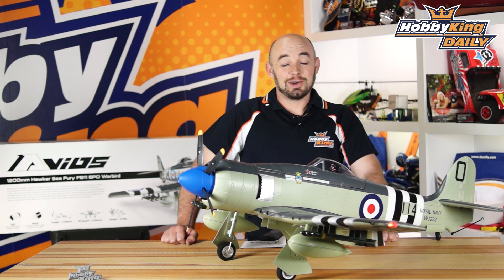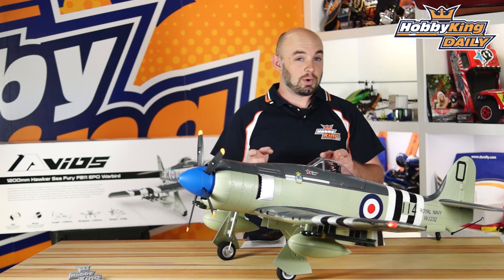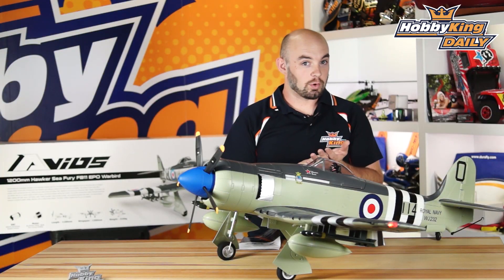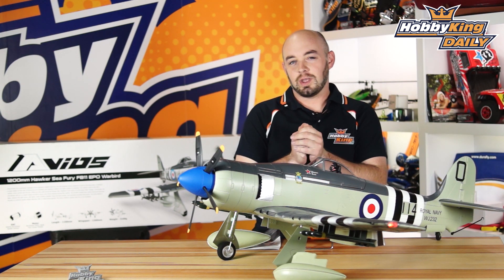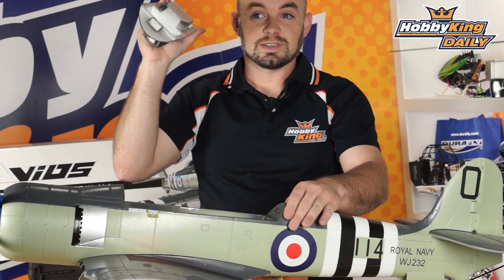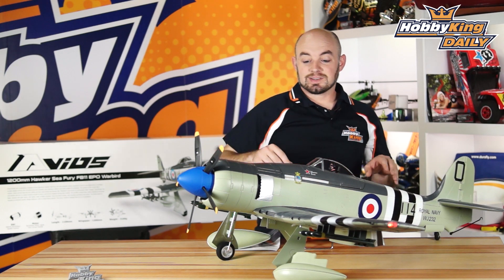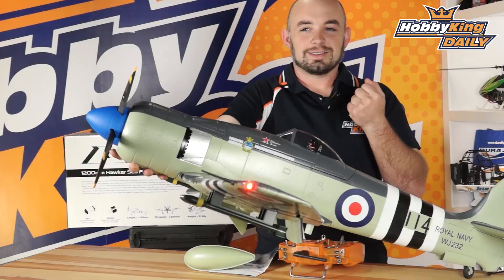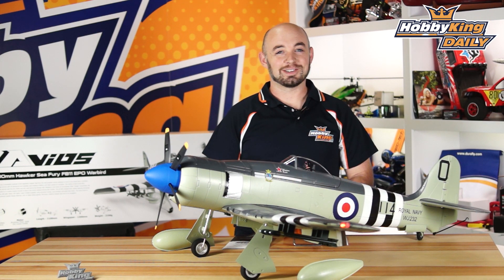Avios Hawker Sea Fury 1200mm PnF - HobbyKing Daily